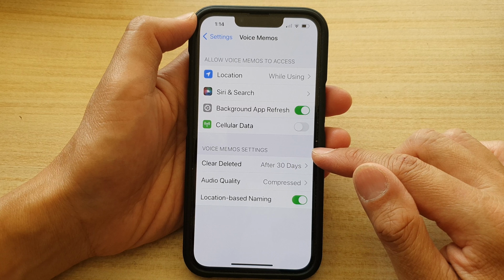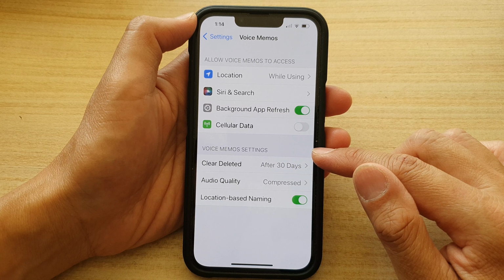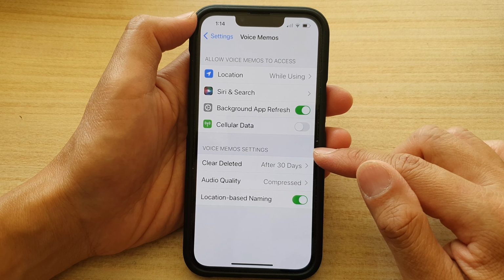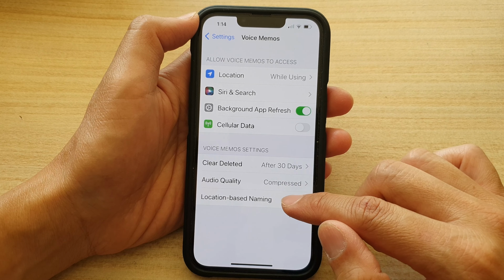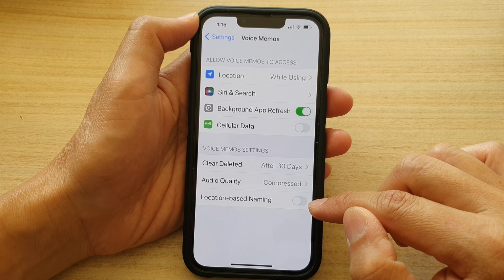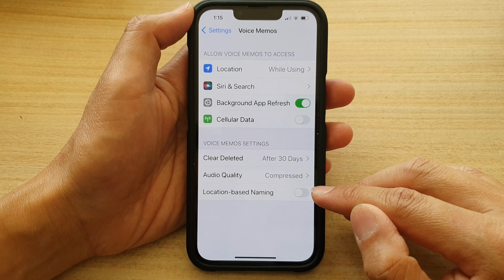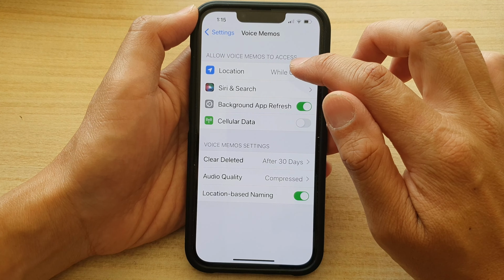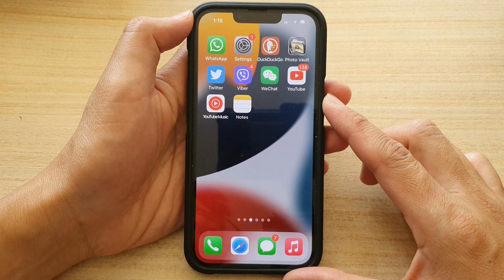iPhone 13/13 Pro: How to Enable/Disable Voice Memos Location-Based Naming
Learn how you can enable or disable voice memos location-based naming on the iPhone 13 / iPhone 13 Pro.